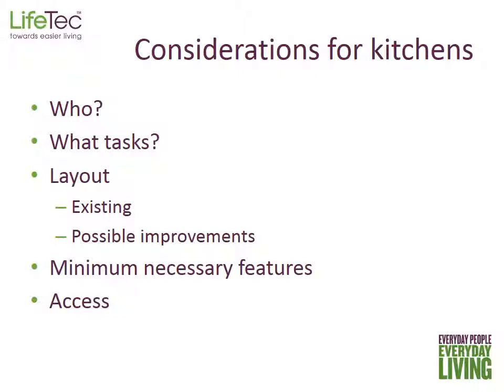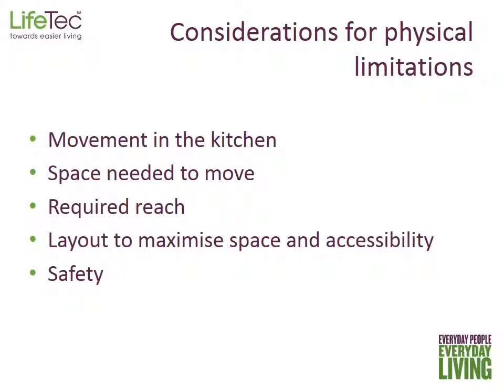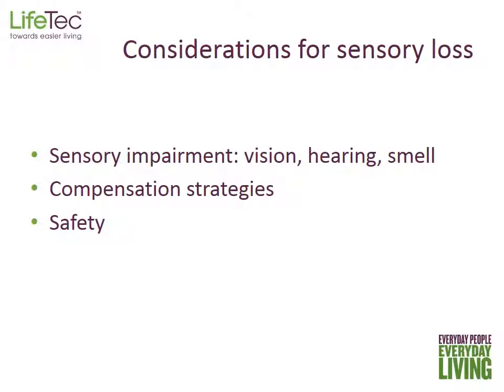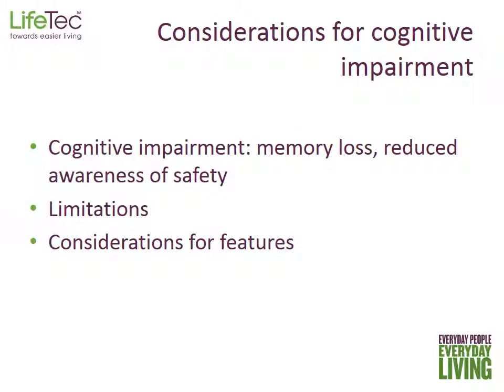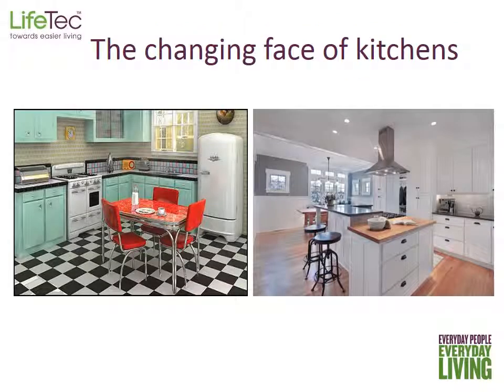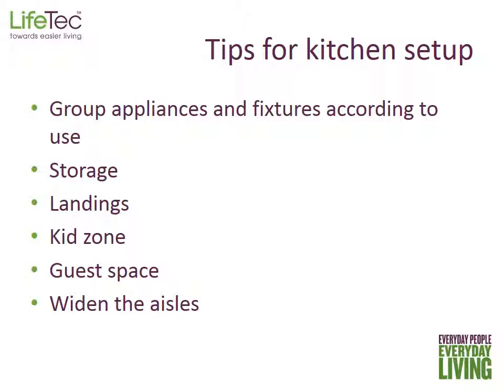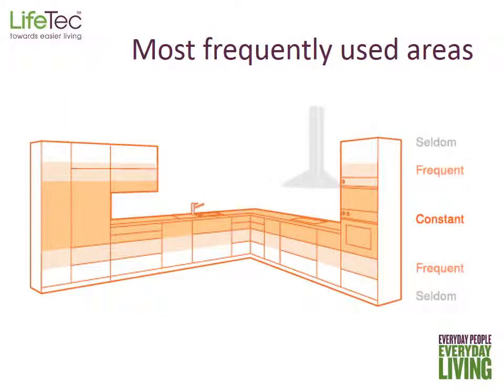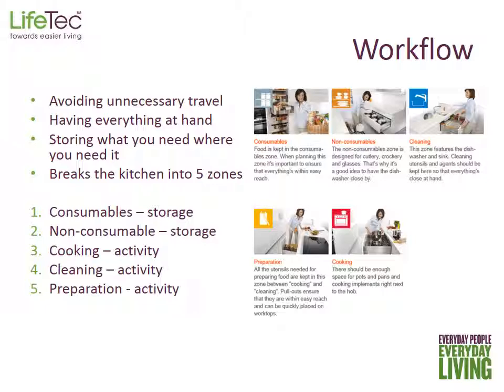Introduction to Kitchen Design for Home Modifications - Part 1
This webinar is the first in a two part series outlining some of the initial considerations for kitchen design. This webinar discusses some of the theory behind kitchen design including:

* considerations for kitchen design based on the person, the environment and the tasks involved
* tips for kitchen setup
*concepts to consider to increase efficiency in a kitchen without impacting on style.